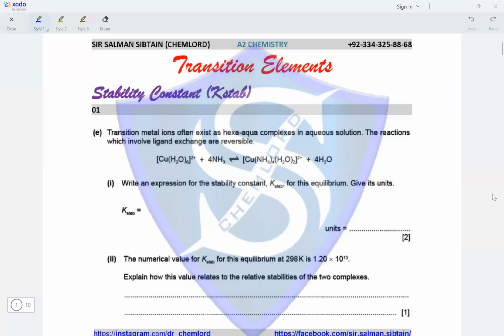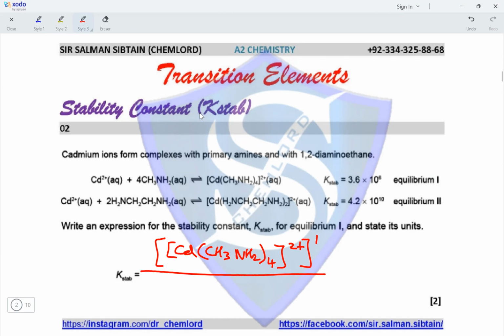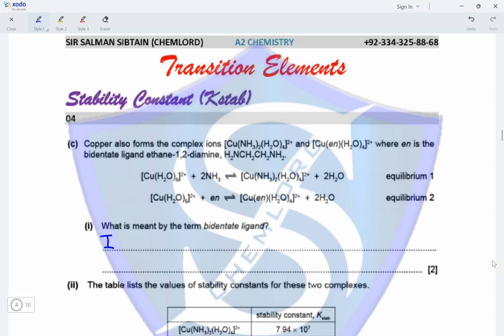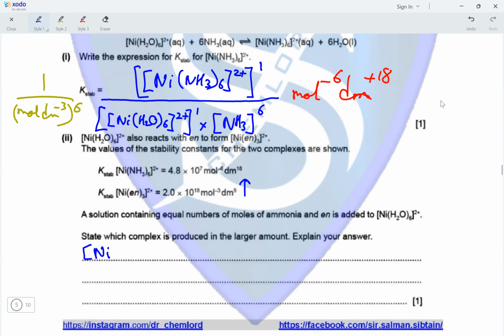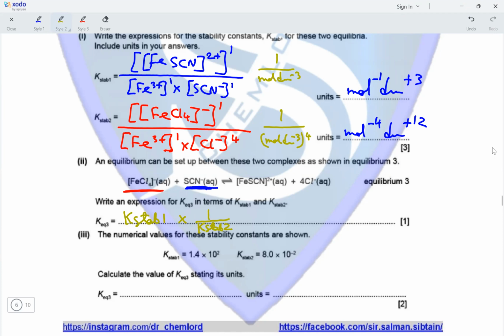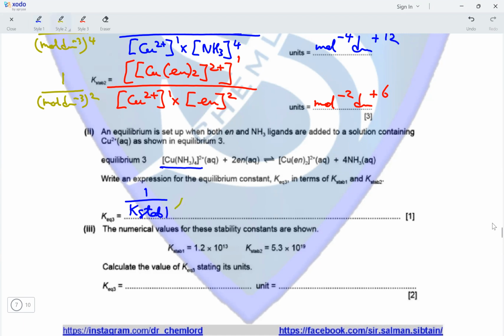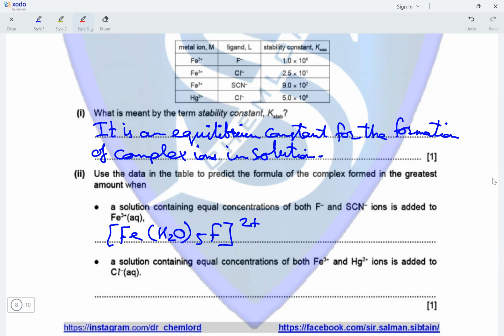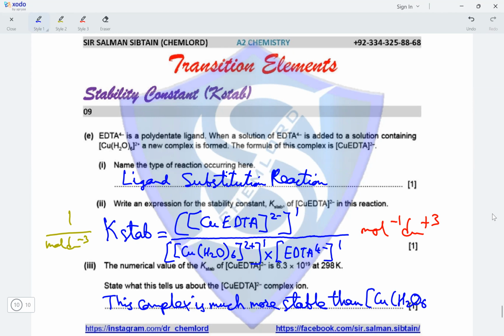(GCE A2 Chemistry) - 9701 - Transition Elements : Stability Constant